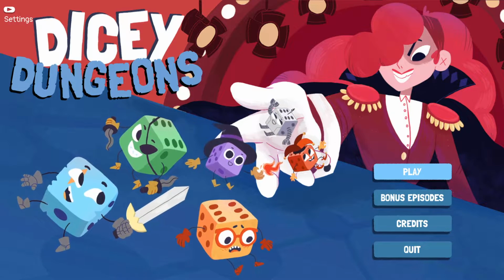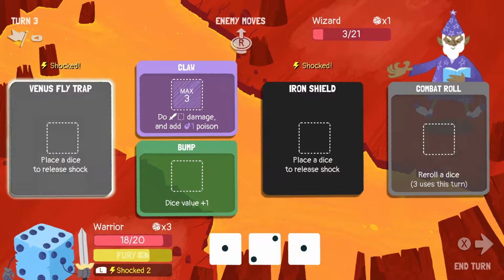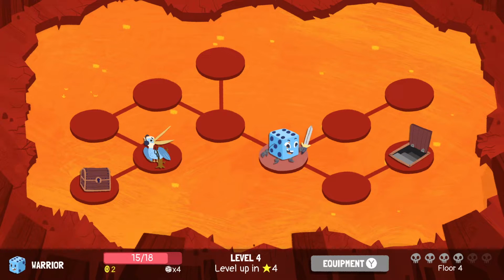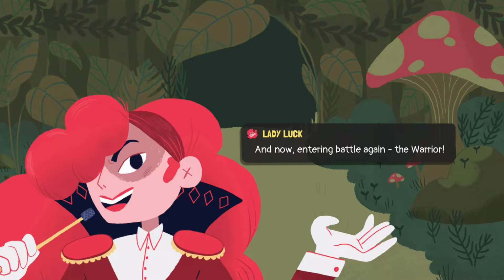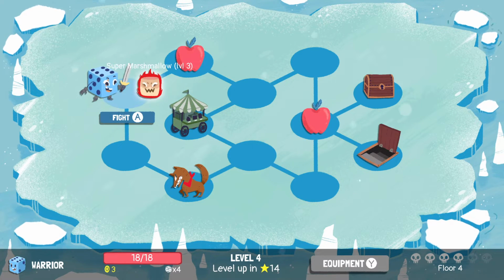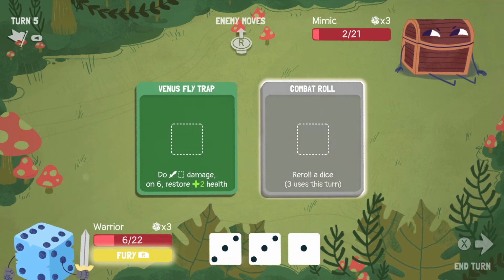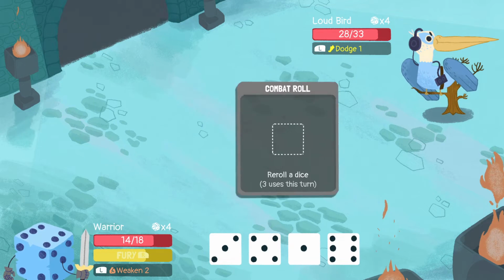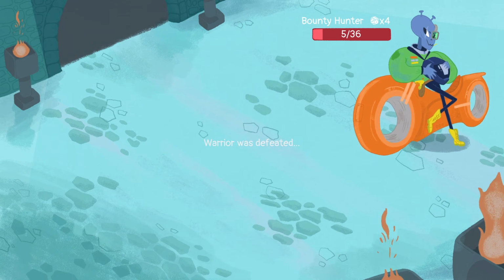🎲Dicey Dungeons №15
🎲Become a giant walking dice and battle to the end of an ever-changing dungeon! Can you escape the cruel whims of Lady Luck? Now featuring "Dicey Dungeons: Reunion", a free DLC with six brand-new episodes! (Check out the Reunion OST on Bandcamp!)

In this fast-paced deckbuilding roguelike from Terry Cavanagh (Super Hexagon, VVVVVV), Chipzel, and Marlowe Dobbe, you'll fight monsters, find better loot, level up your heroes, and maybe even take down the Goddess of Fortune, Lady Luck herself. Balance your carefully planned strategies against the unknown of a dice roll.

Play as six different characters, each with their own unique play styles and abilities.

The Thief, who steals random enemy equipment every turn!
The Robot, who gains dice by playing a push-your-luck blackjack game!
The Inventor, overcome with inspiration, who must destroy their own equipment after each fight to get parts for powerful new gadgets!
and more!

Master each class and figure out which one best fits your style in this charming world filled with a growing array of twists and secrets.

Can you make it out alive? Maybe, but luck is definitely not on your side.

Six wildly different playable classes: Warrior, Thief, Robot, Jester, Inventor and Witch.
Dozens of enemies, ranging from Vacuum Cleaners that want to suck your blood, to creatures from Irish mythology, to suave malevolent snowmen.
A catchy, upbeat and energetic soundtrack by Chipzel (previously, the musician from Super Hexagon).
Beautiful and adorable artwork by Marlowe Dobbe.
Procedurally generated for endless play-throughs.